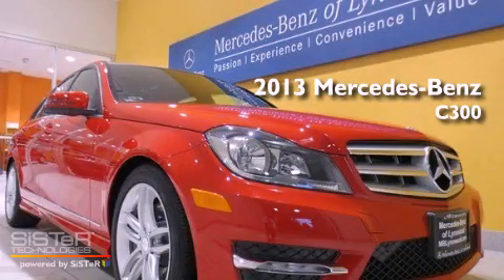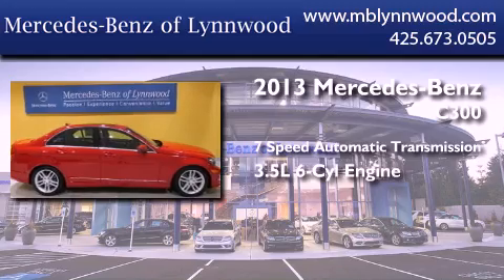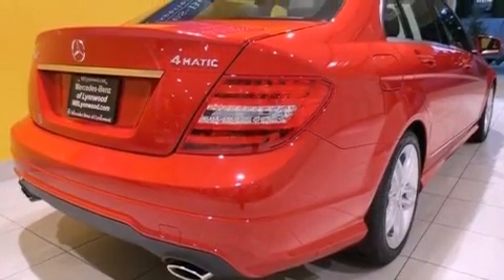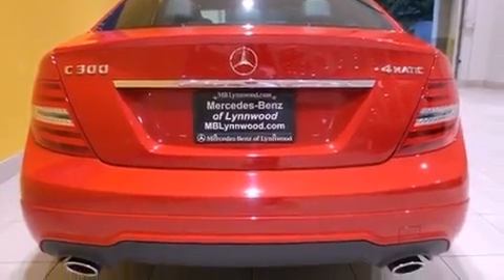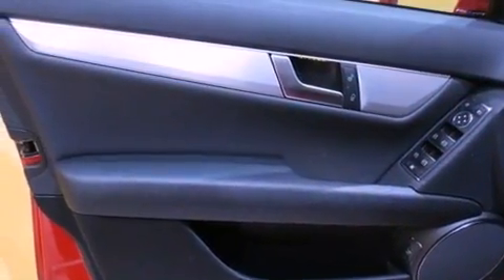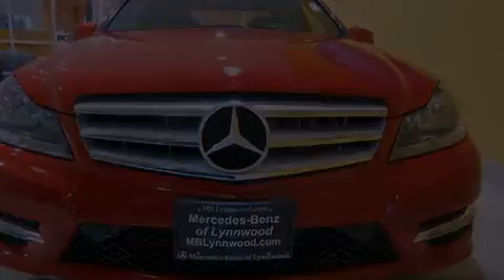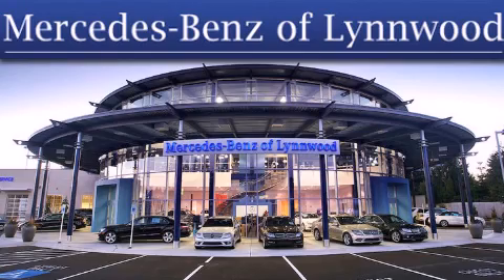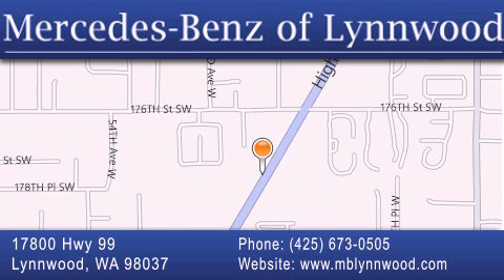2013 Mercedes-Benz C300 Sport Seattle WA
Year : 2013
 Make : Mercedes-Benz
 Model : C300
 Engine : Gas V6 3.5L/213
 Trans . : Automatic
 Exterior : Mars Red

 Interior : Black
 Stock : 23397